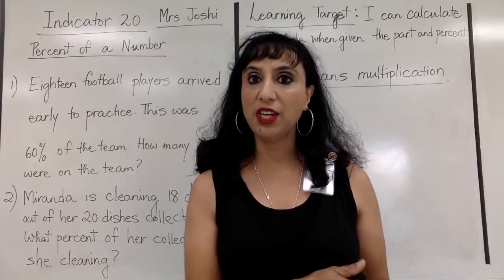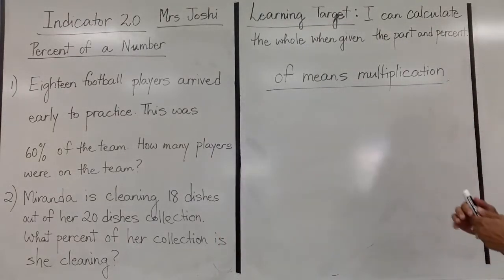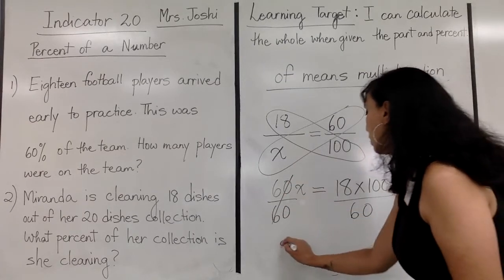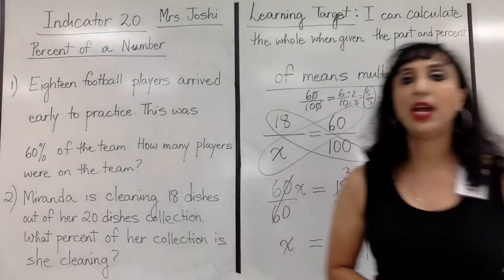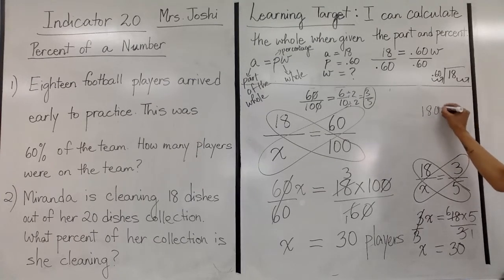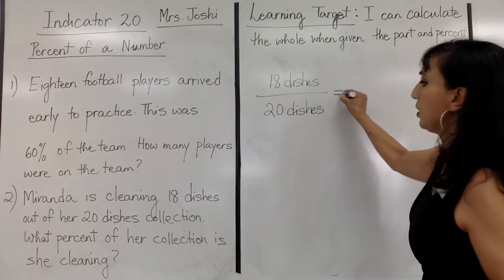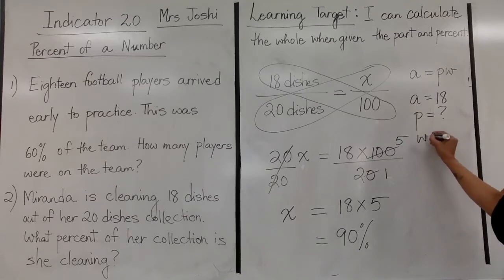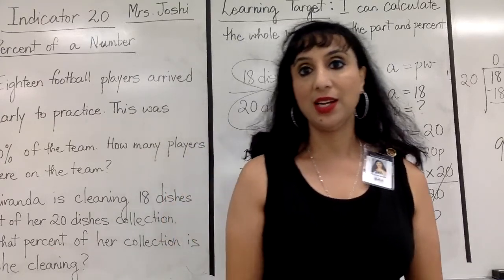Unit 3B--Module 2.4--Percent of a Number Part 2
Indicator 9--Percent of a Number Part 2 (Module 2)